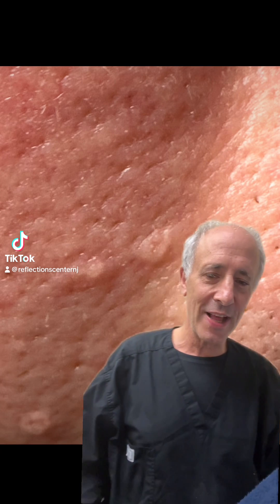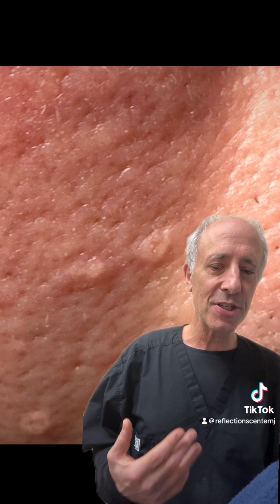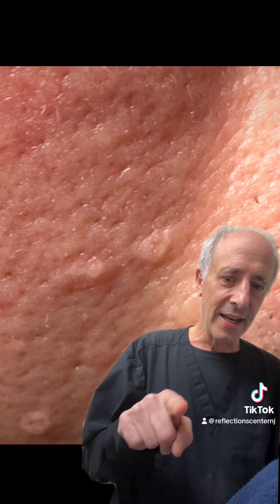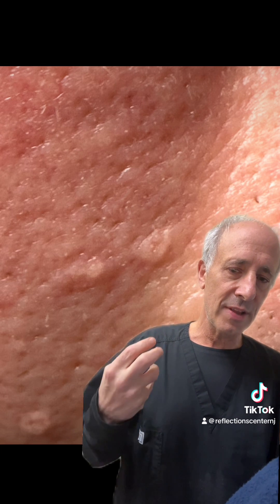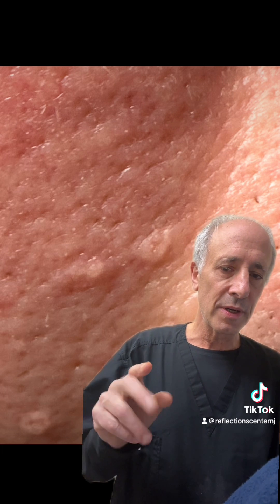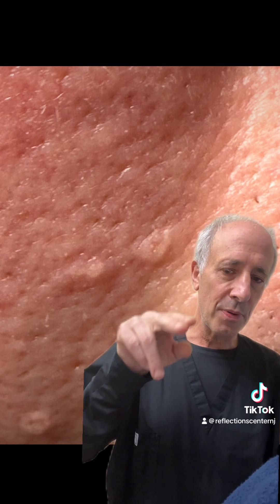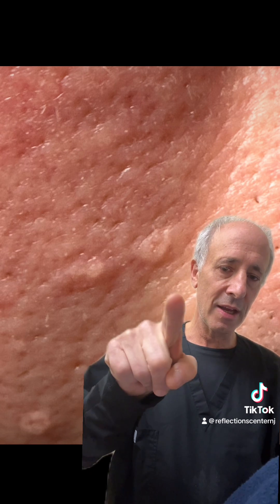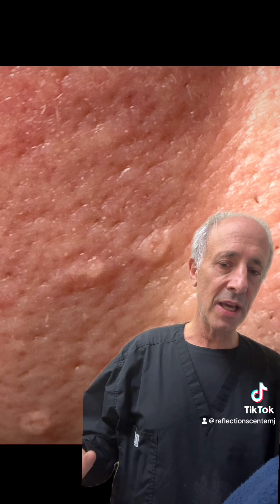Sebaceous Hyperplasia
Sebaceous hyperplasia is a benign skin condition marked by enlarged sebaceous glands, often seen as small, flesh-colored bumps with a central dimple. It commonly appears on the face, particularly on the forehead, cheeks, and nose. While typically harmless, treatment options include topical medications and procedures like laser therapy if the bumps cause cosmetic concerns. Regular consultation with a dermatologist is recommended for proper diagnosis and management of sebaceous hyperplasia.